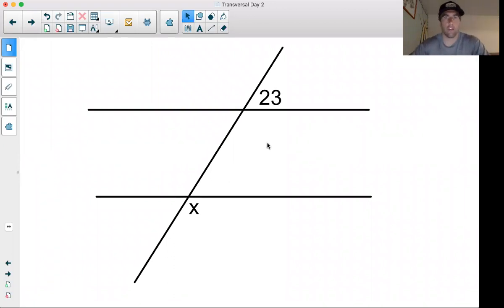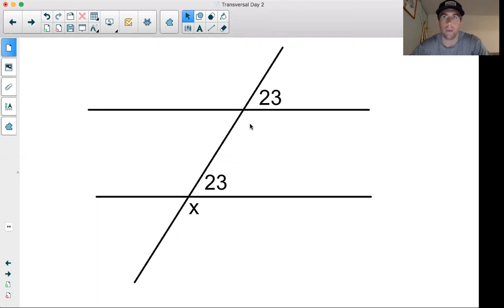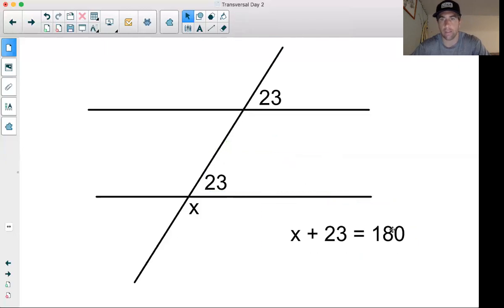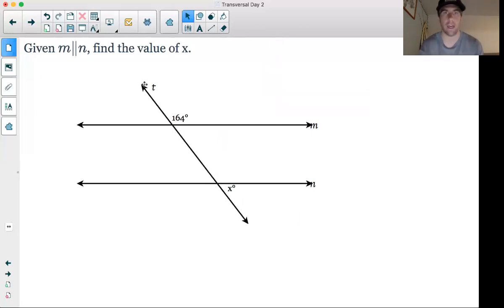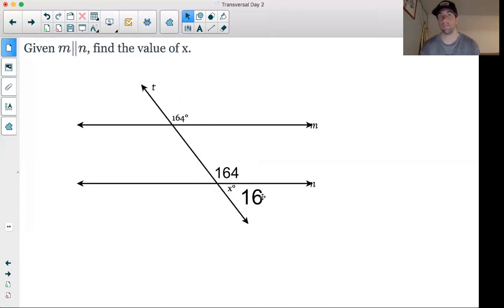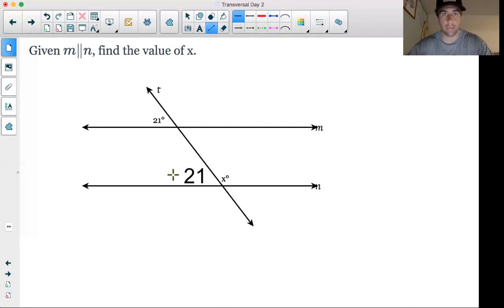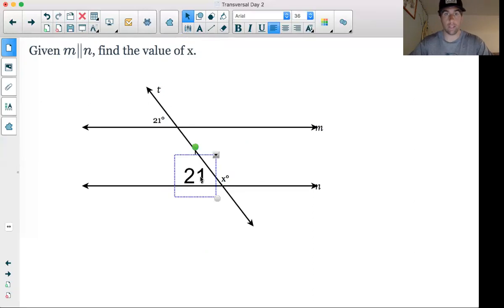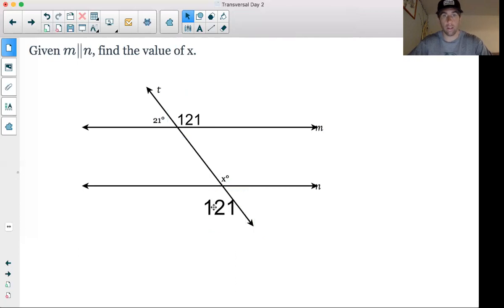Angles formed by a transversal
We will find missing angle measures based off of our angle relationships.